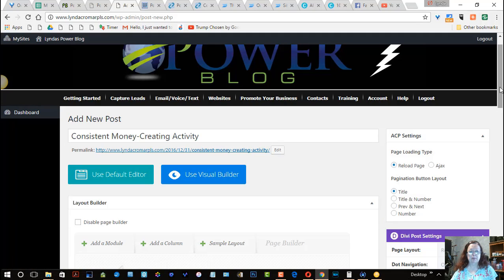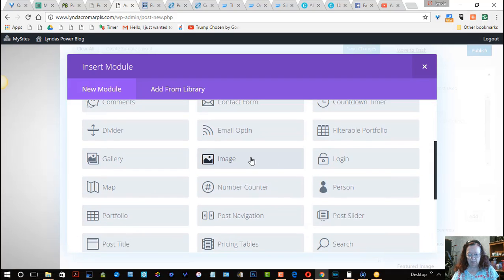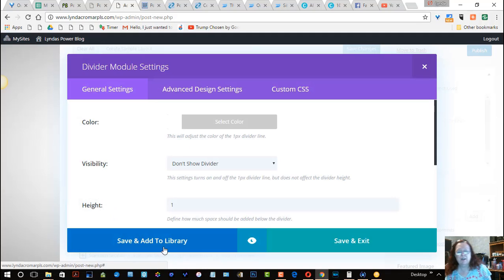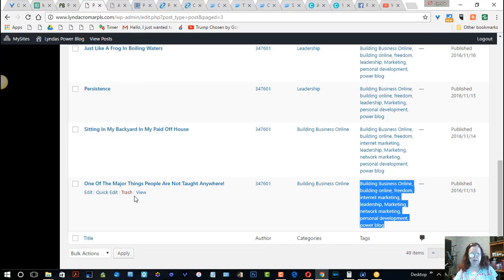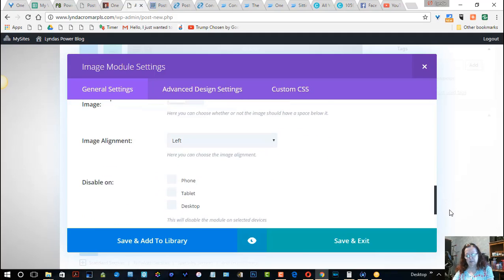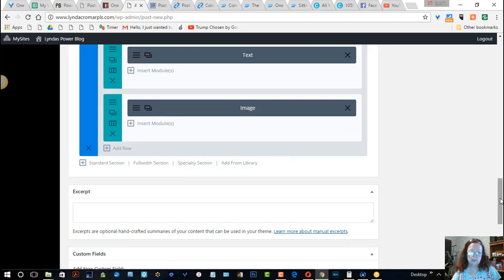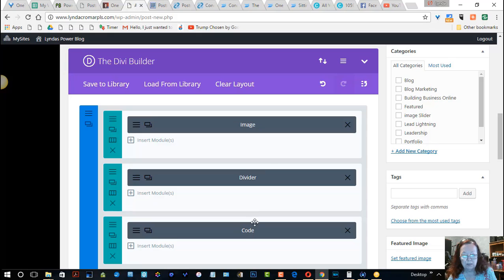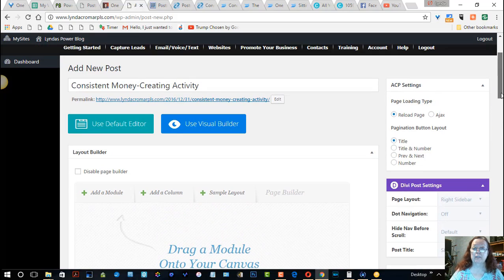Power Lead System Power Blog using the Divi Builder Theme